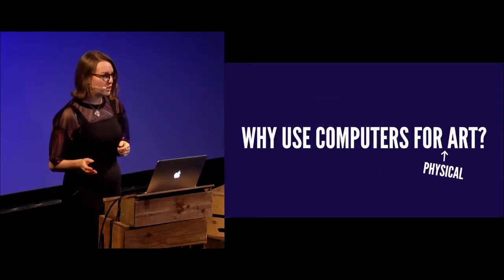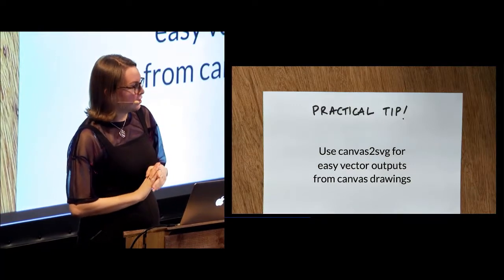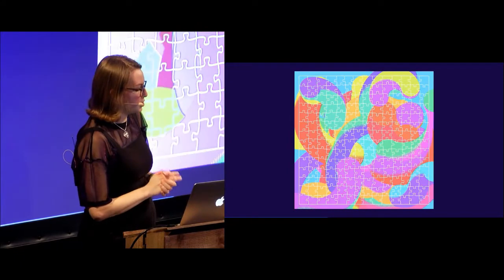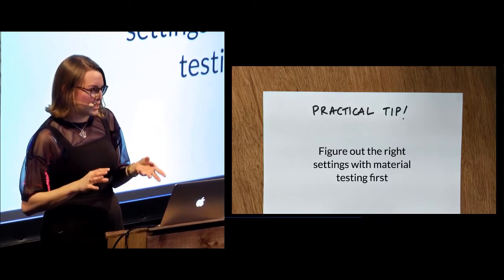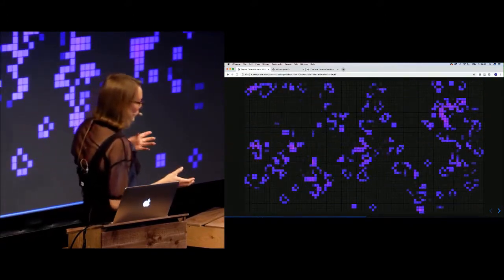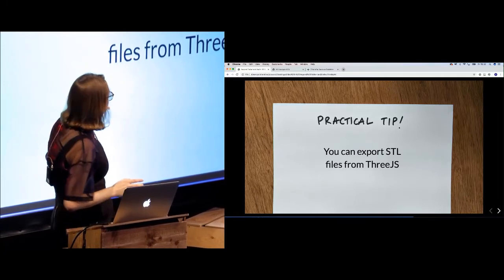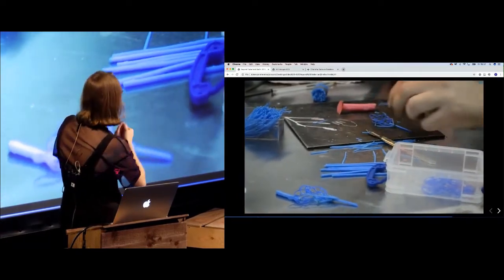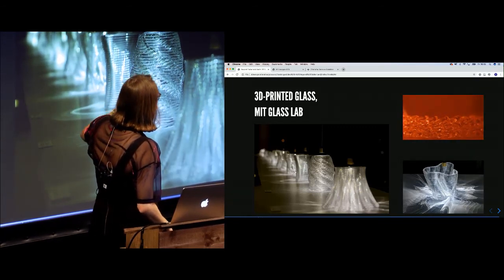Taking The Web Off The Screen - Charlotte Dann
This was a talk given at the sixth "beyond tellerrand" conference in Berlin. More information about beyond tellerrand (btconf in short)

Talks description:
Most web developers don’t get the joyous experience of touching and feeling the things they’ve created. Interest in generative art on the web is at an all-time high, but predominantly confined to screens and pixels, without much room for tactility.

Through her unwavering enthusiasm for making physical things, Charlotte will demonstrate a myriad of ways you can use your coding prowess to make art in the physical realm.